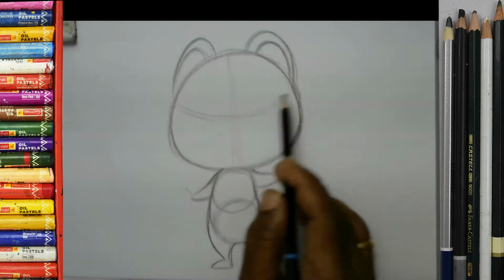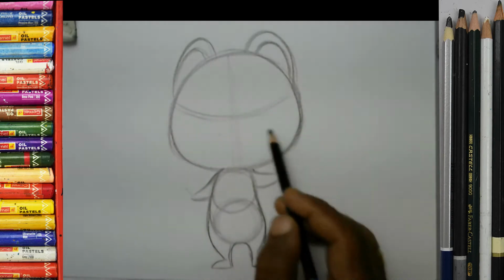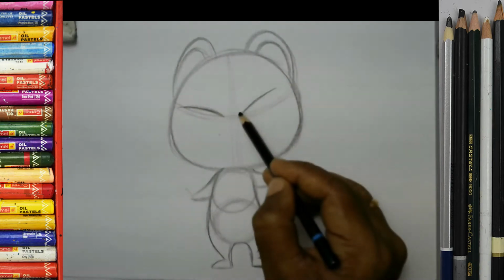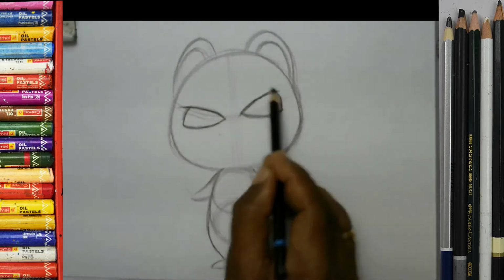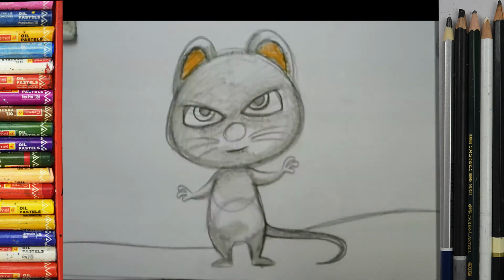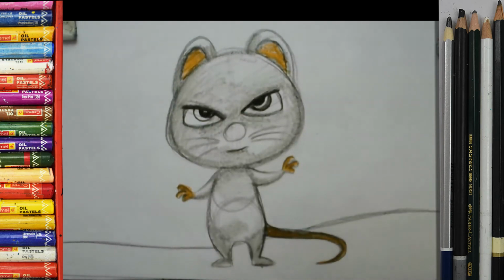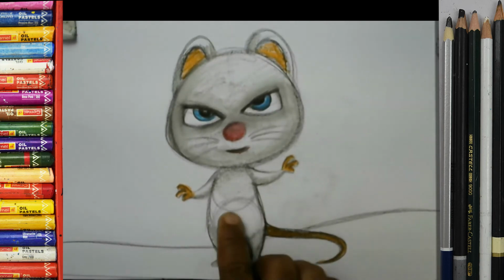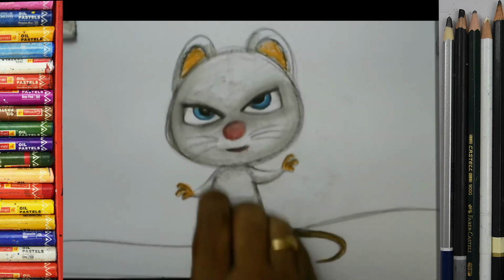how to draw cartoon rabbit